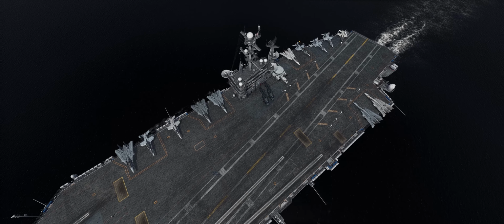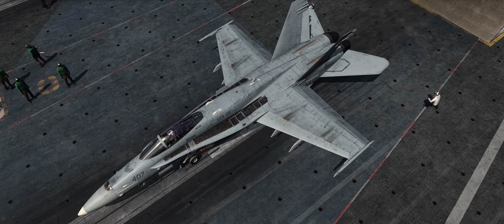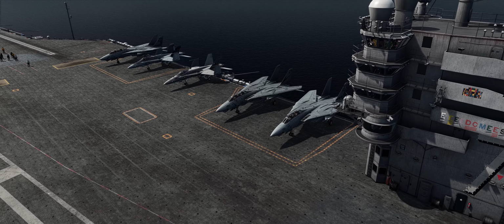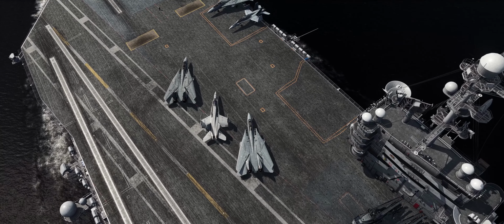DCS | Super Carrier | Taxi Plan Explained